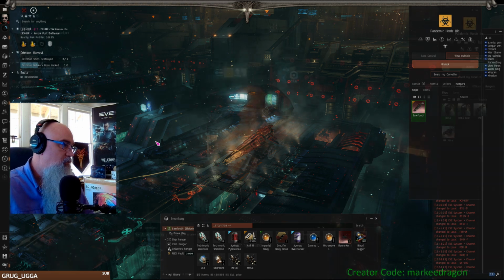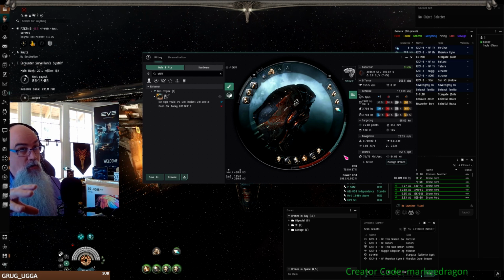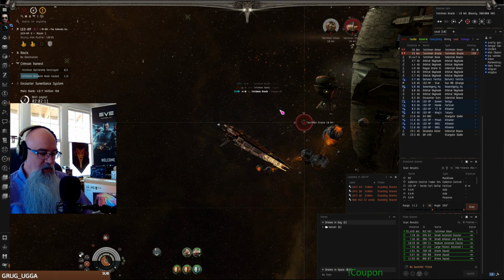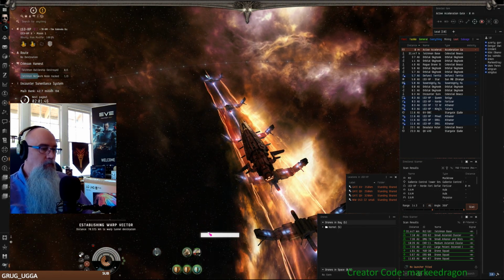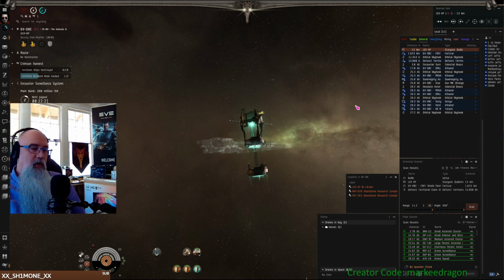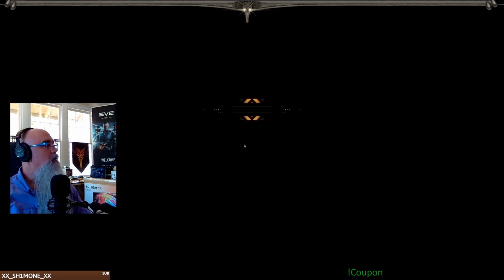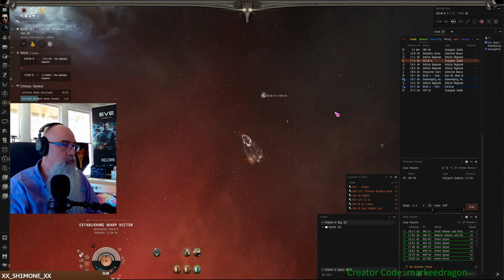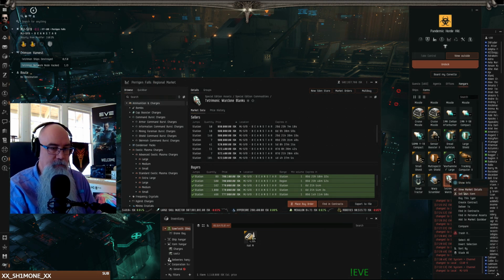Doing Sites in High Traffic Systems - EVE Online 1933